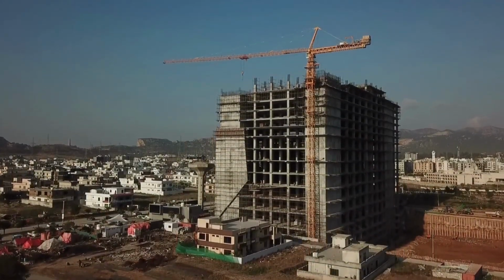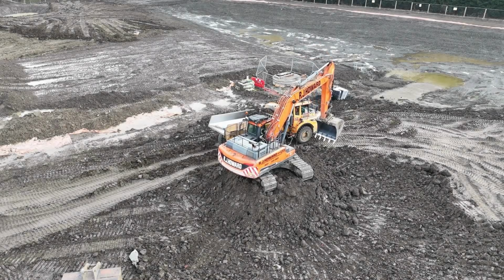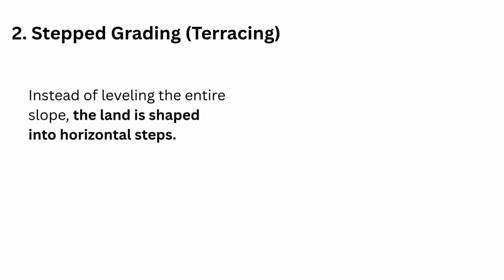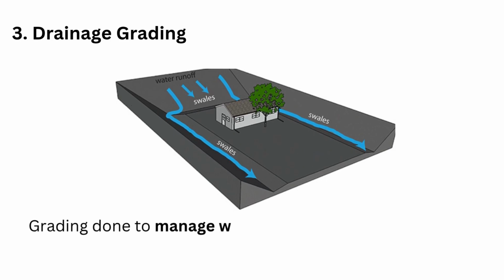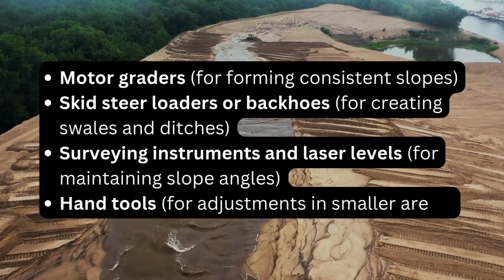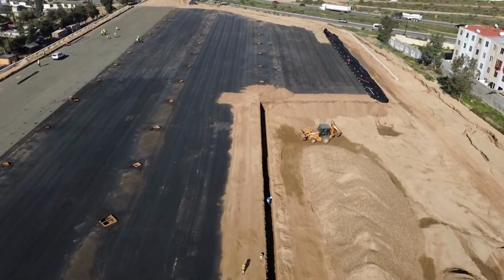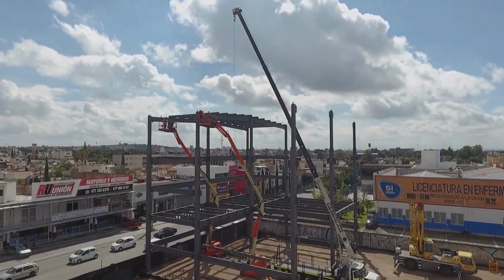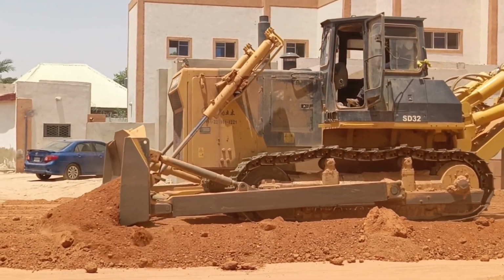Construction Grading Techniques | Beginner's Guide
Construction site grading involves shaping and leveling the land for a particular construction project. Based on the type of project, various grading techniques can be chosen for better efficiency and economy.

Understanding the various types of construction grading techniques, the equipment used for each helps us to undergo site grading and preparation efficiently without any site grading failures.

CHAPTER

0:00 Introduction
0:33 What is Construction Grading?
0:51 Factors Affecting Construction Grading
1:01 Types of Construction Grading
1:08 Cut and Fill Grading
2:00 Equipment used for Cut and Fill Grading
2:39 Stepped Grading
3:11 Equipment used for Stepped Grading
3:37 Drainage Grading
4:17 Equipment used for Drainage Grading
4:36 Rough Grading
5:07 Equipment used for Rough Grading
5:18 Fine Grading
5:56 Equipment used for Fine Grading
6:08 Mass Grading
6:43 Equipment used in Mass Grading
6:59 How to Choose Construction Grading Technique?